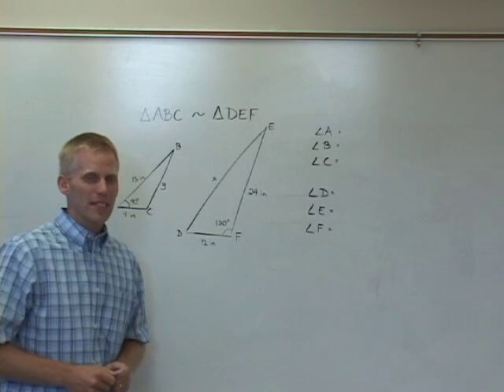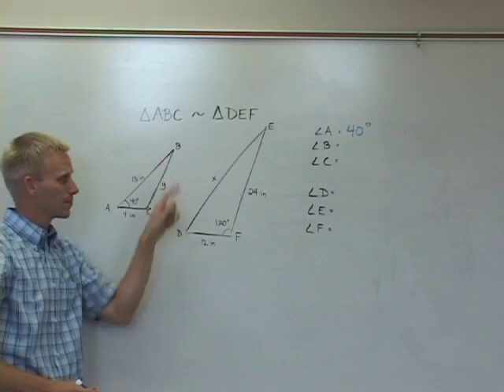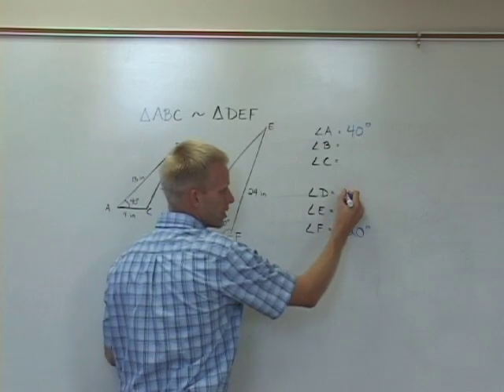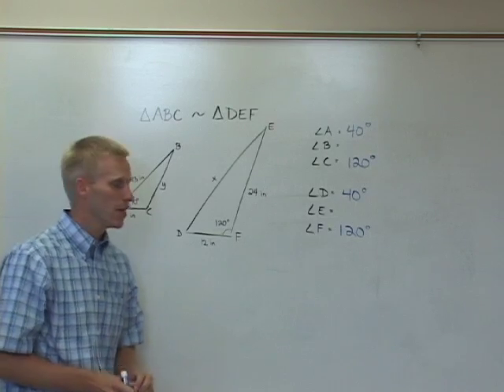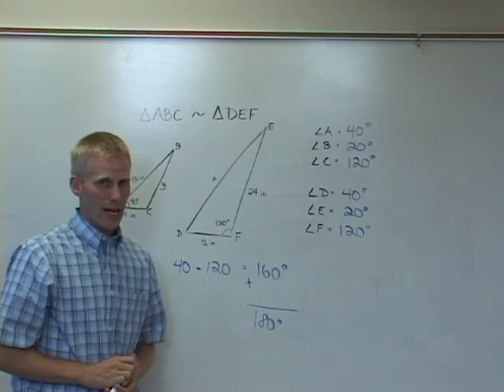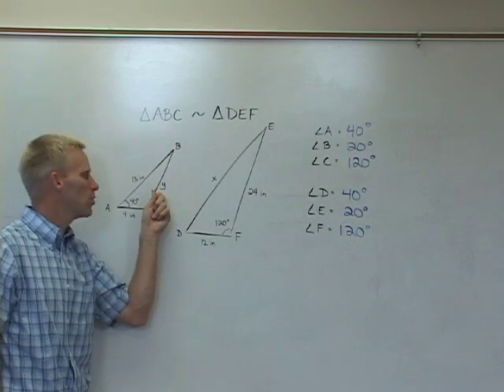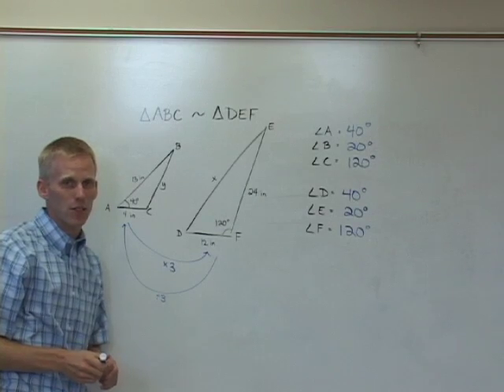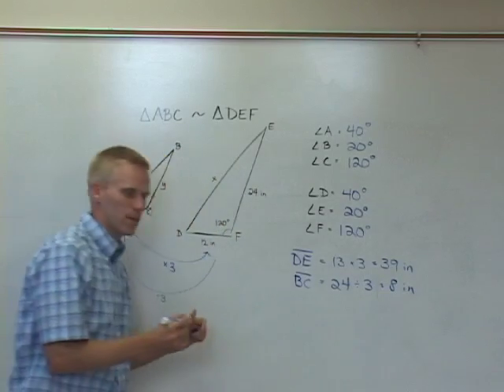Similarity: Example 2